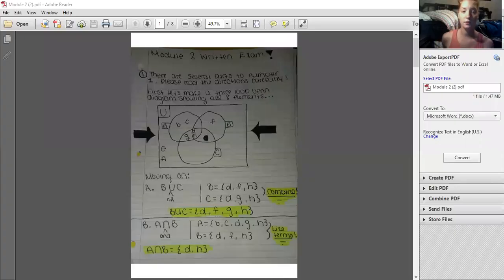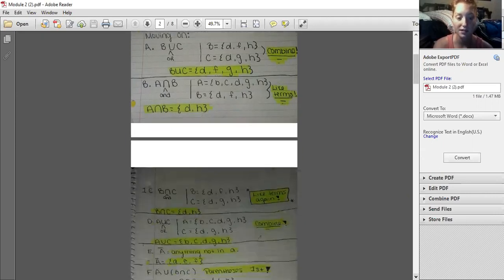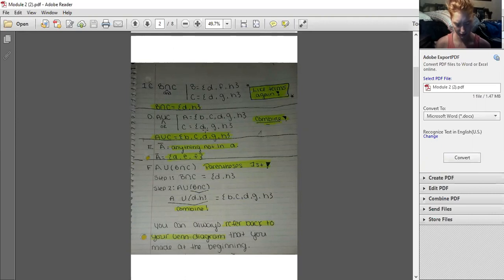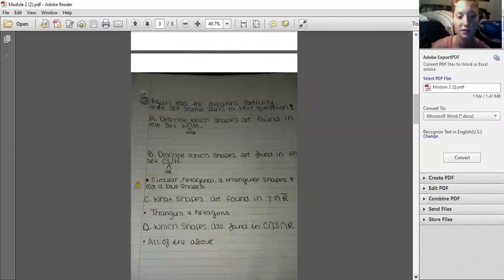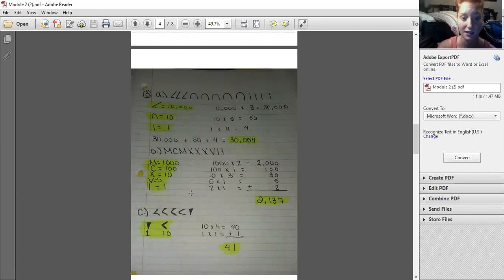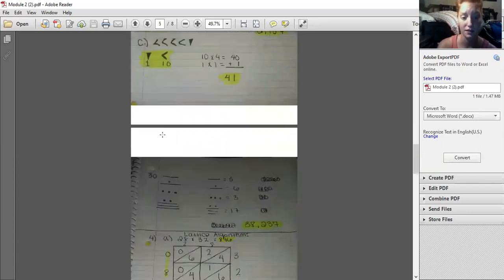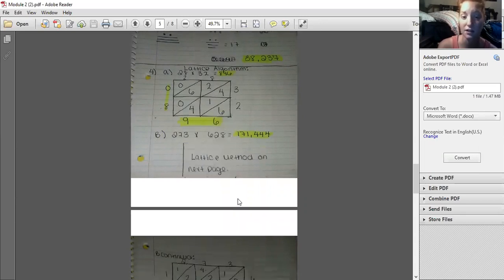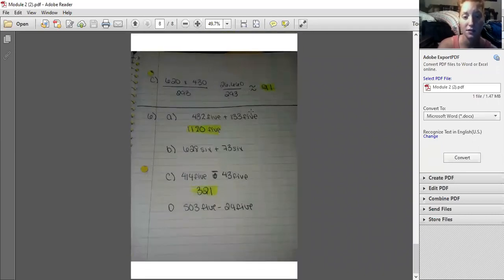Module 2 Written Exam Report